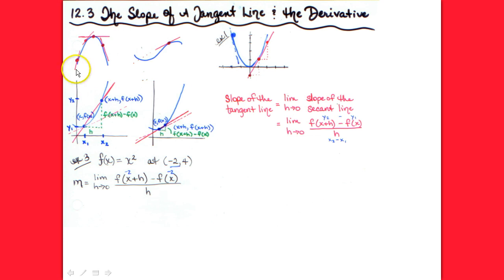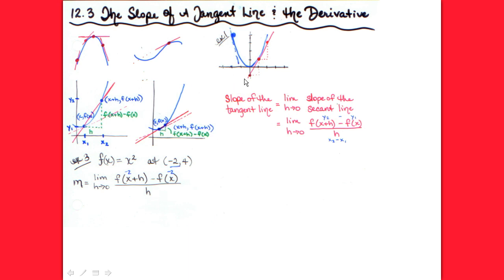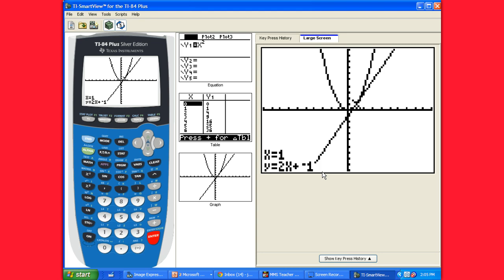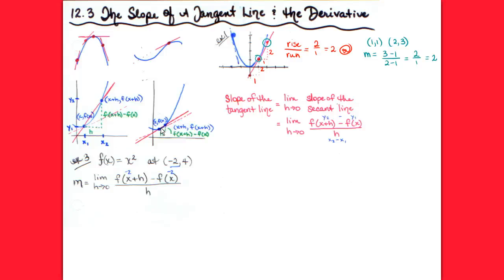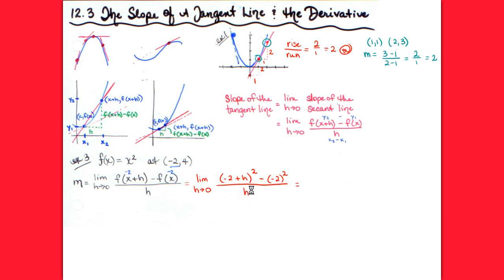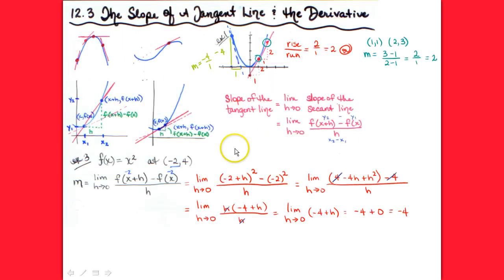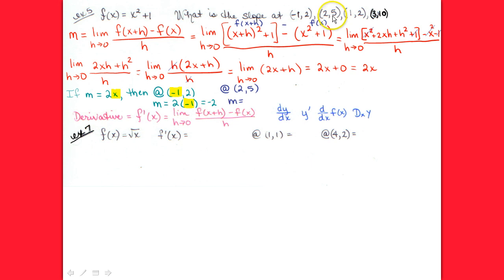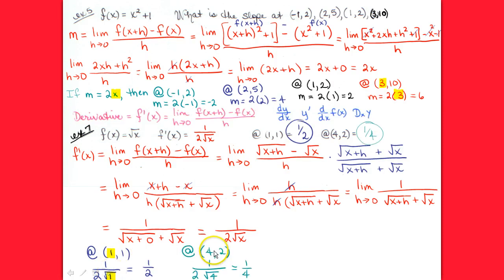Precal 12.3 Slope of Tangent Line and Derivative